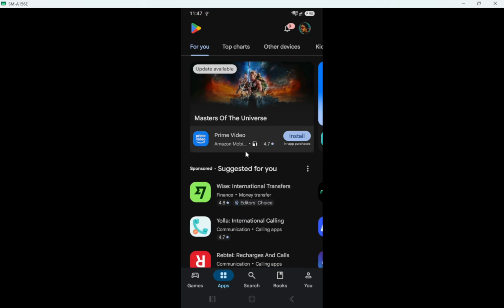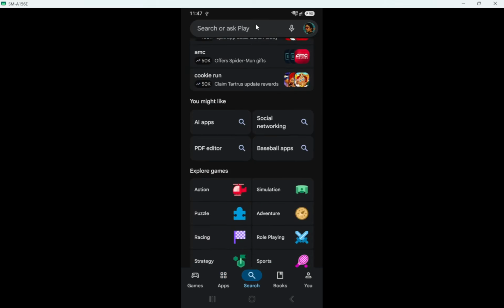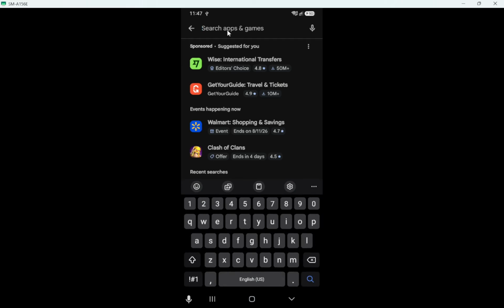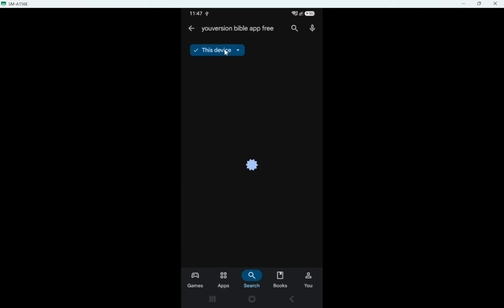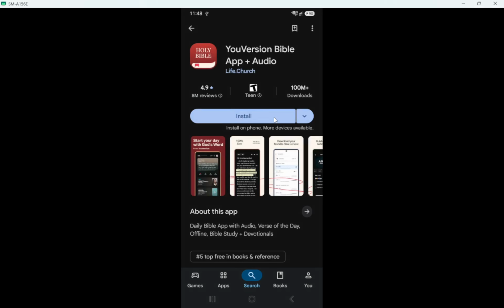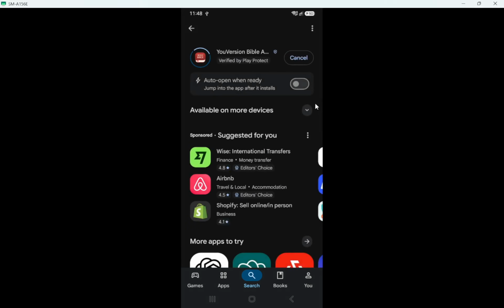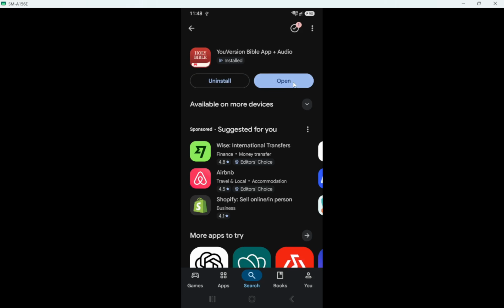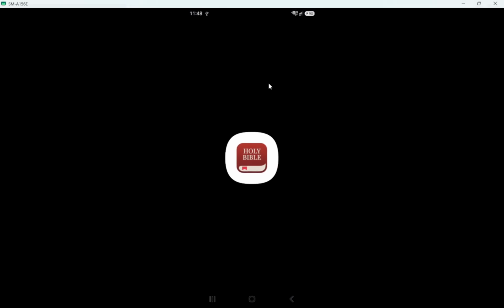How to Download Bible App for Android [2026 Full Guide]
How to Download Bible App for Android

Are you looking to deepen your spiritual journey on the go? In this video, I'll show you how to easily download the official YouVersion Bible App for your Android device. With its user-friendly interface and audio features, this app is perfect for anyone wanting to read or listen to the Bible anytime, anywhere. We'll start by navigating the Google Play Store together, ensuring you're connected to the internet for a smooth download process. I’ll guide you step-by-step to locate the correct app and verify its authenticity so you can avoid any unofficial versions. Once downloaded, you'll discover how to create an account for syncing your reading plans or simply start reading right away without it. This tutorial is designed for everyone, from beginners to tech-savvy users.